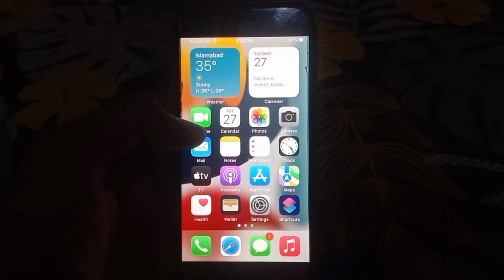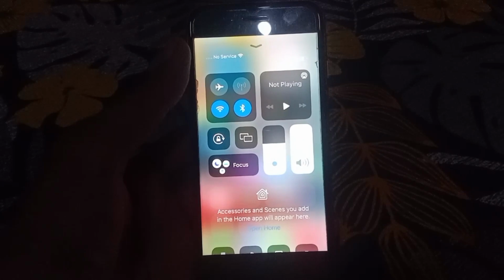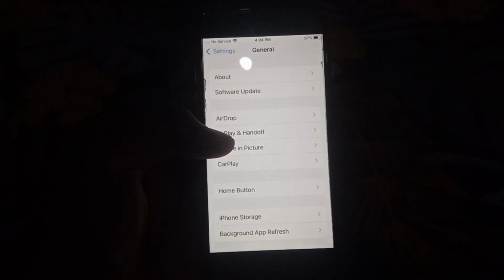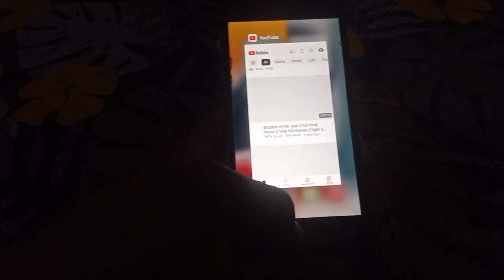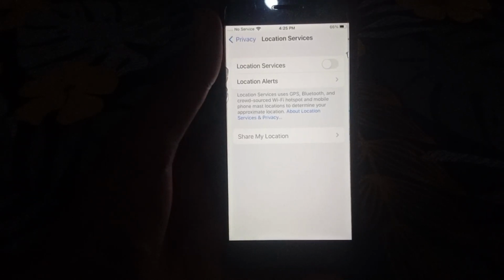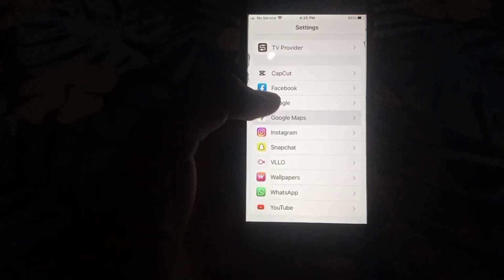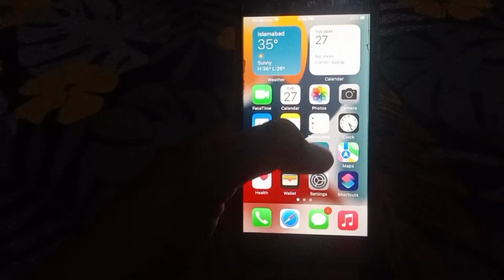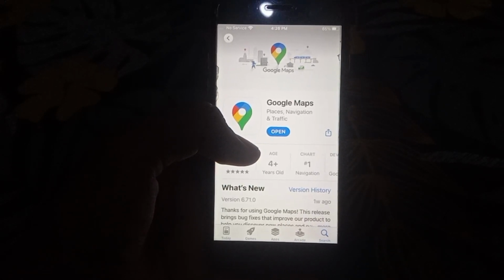How to fix Google Map is Not Working On iPhone and iPad